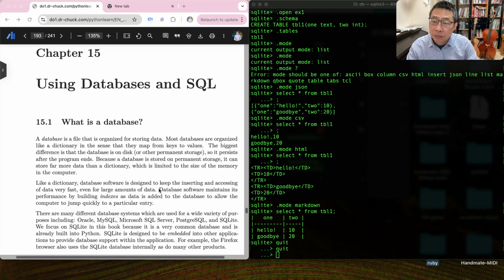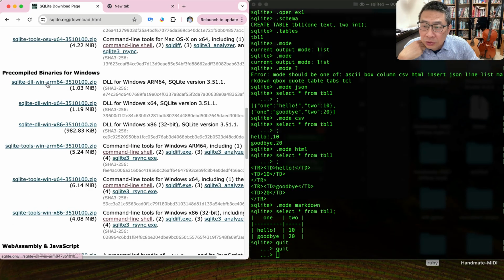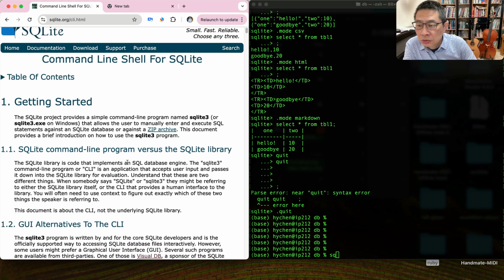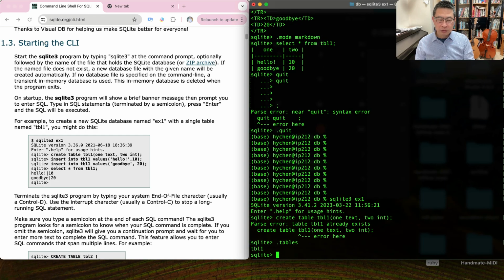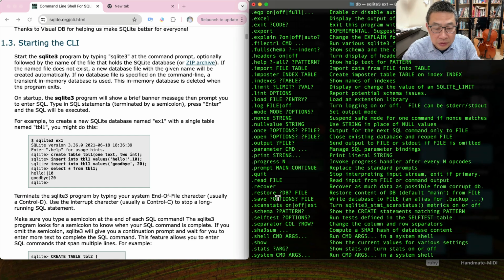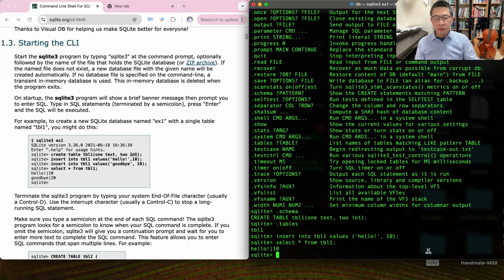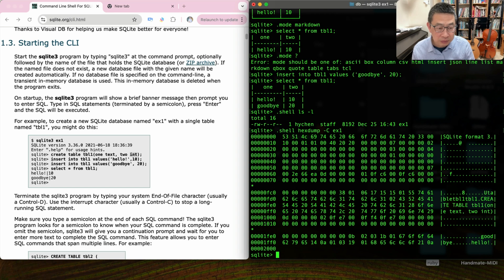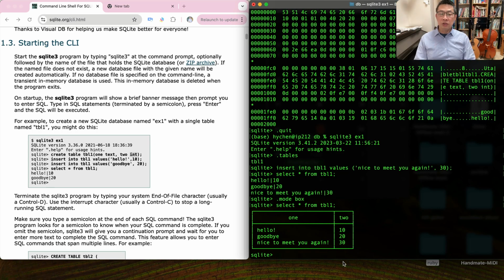15-1. Python SQLite: install and ex1